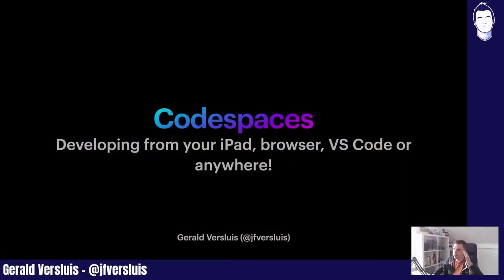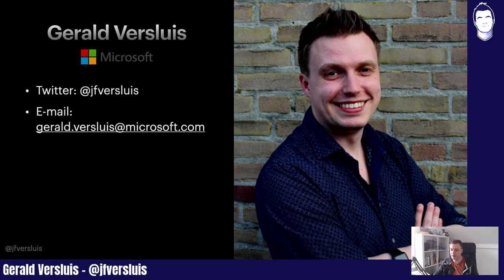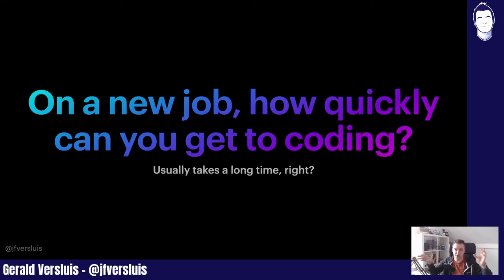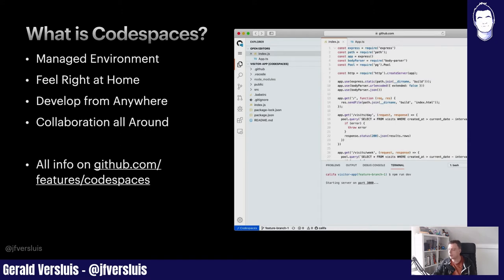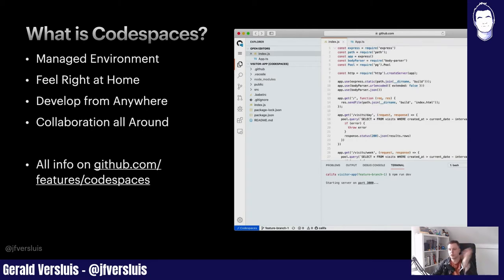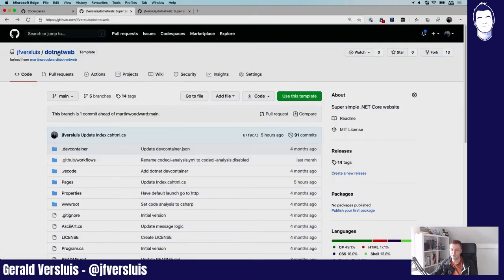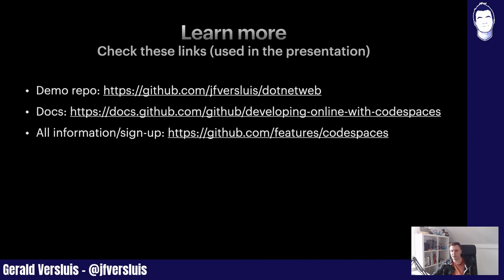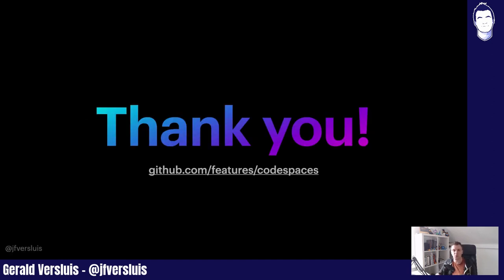GitHub Codespaces: Developing from your browser, VS Code or anywhere!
In this session we will look at GitHub Codespaces. The new solution by Microsoft which enabled you to move your development environment into the cloud. Do you still have an old machine sitting under your desk, perfectly configured for that one VB6 legacy app? Or is onboarding new team members costing your hours or even days?

With Codespaces you can get fix all that and get a fully powered development machine up and running in 30 seconds. Say bye to the README.md, just give people a Codespace which has everything they need.

During this session I will show you what GitHub Codespaces is and how you can start writing code without installing tools and SDKs for hours on end. We will see how to use Codespaces as a separate solution, from VS Code, in a browser and even directly built into GitHub.

This session was recorded for the MS Stage 2020 Virtual Event.

⏱Timestamps
0:00 Intro
1:41 How Quickly Can You Get to Coding?
4:12 What is a Dev Environment?
5:35 What is GitHub Codespaces?
9:04 GitHub Codespaces in Action
9:52 Open Codespace Right From a Repository
22:20 Customizing Your Codespace with Devcontainer
25:19 Personalizing Your Codespace with Dotfiles
26:43 Using GitHub Codespaces from VS Code
28:40 Using GitHub Codespaces from Visual Studio 2019
32:42 Recap
34:26 What is Still Coming
36:56 Useful Links